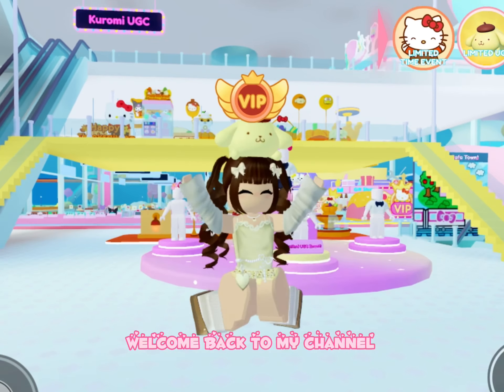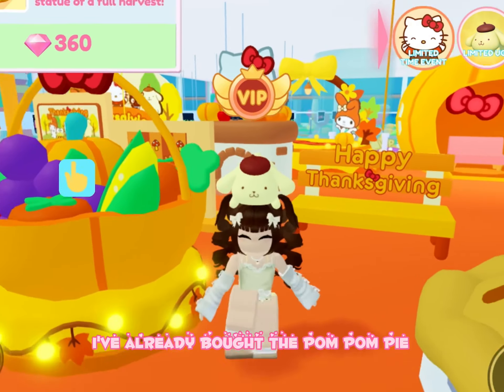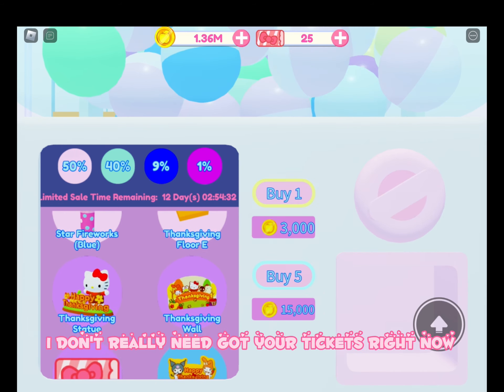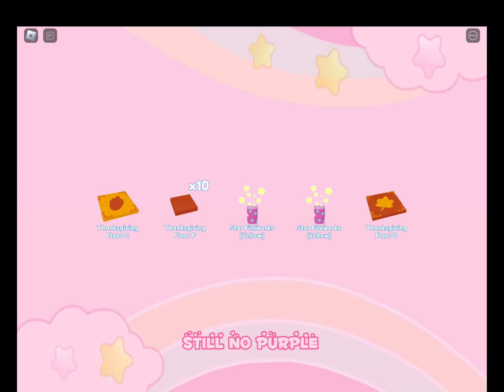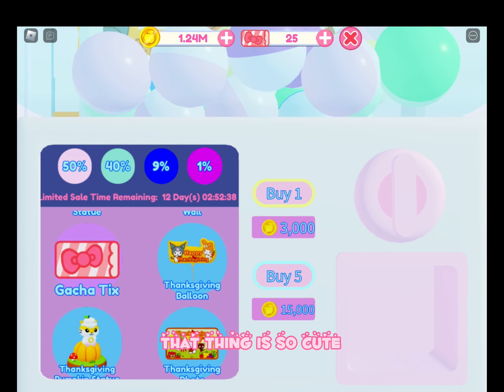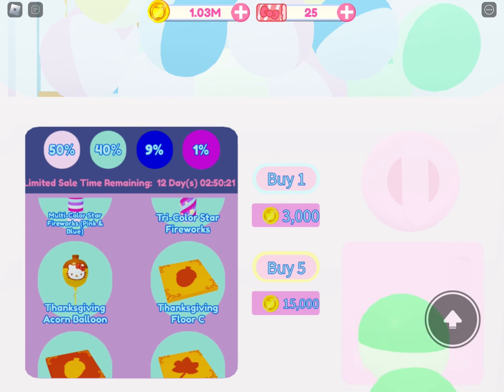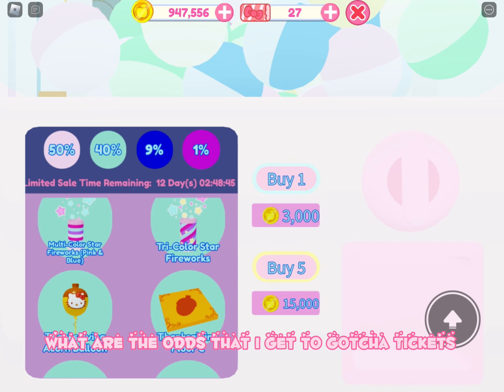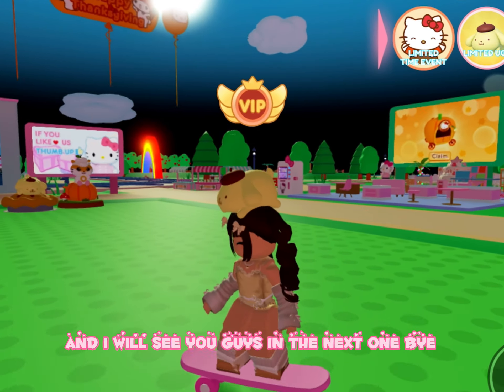SHOPPING SPREE IN HELLO KITTY CAFE | Thanksgiving update